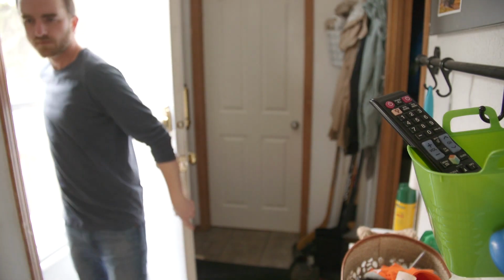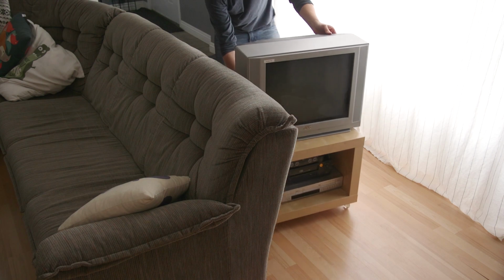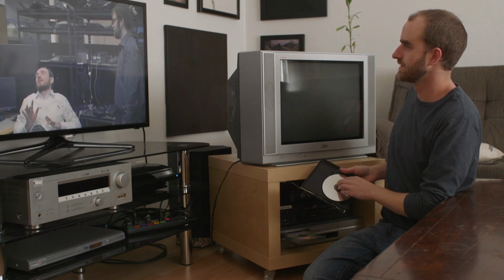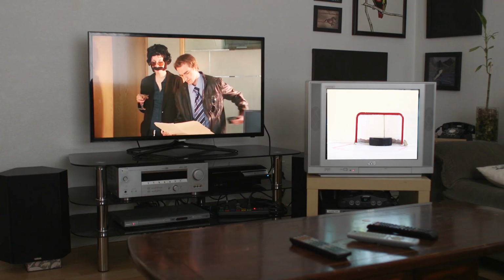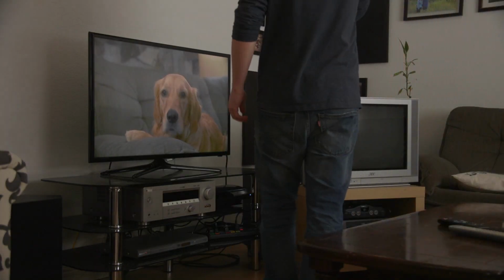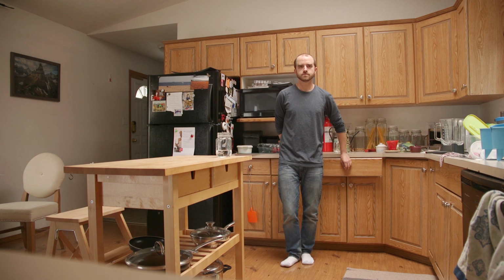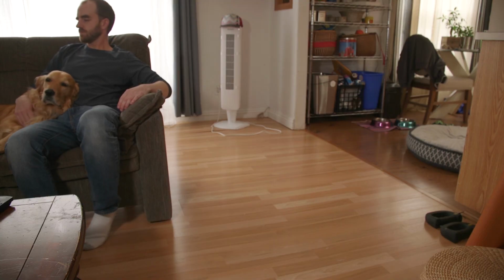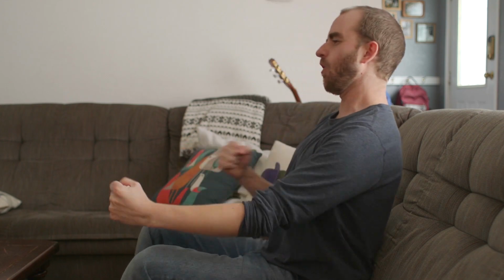How to Watch MORE TV Every Night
I often wish I crammed more TV into my evening, here are some tips that I'm finding useful to allow me to maximize the amount of time I can watch TV shows in my spare time.

Some topics include:
TV remote location
multitasking streaming service browsing and queue list building with watching time
Increasing TV watching stamina

These tips and tricks should will absolutely increase your TV watching time.